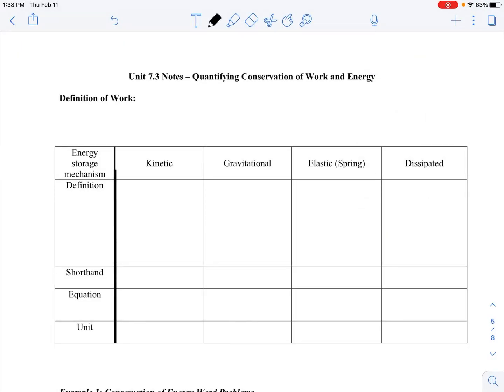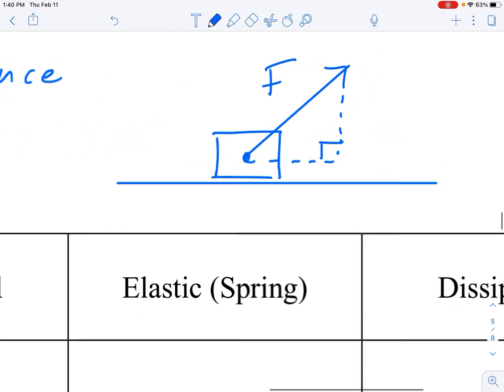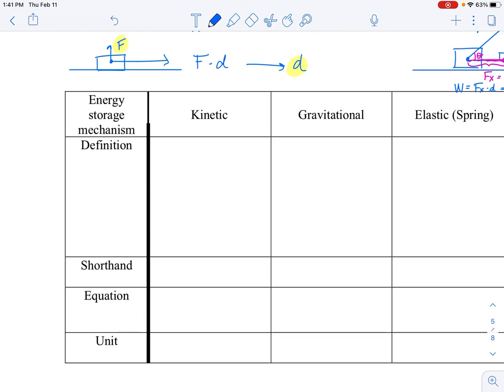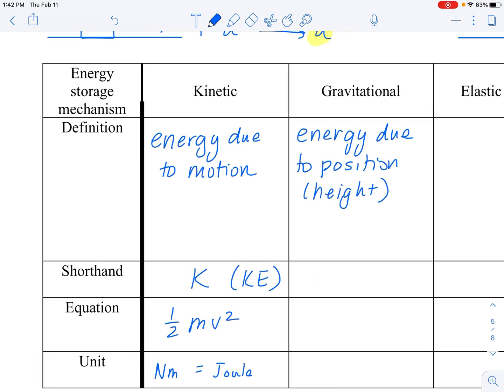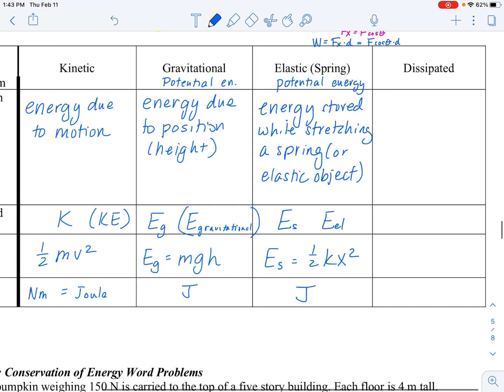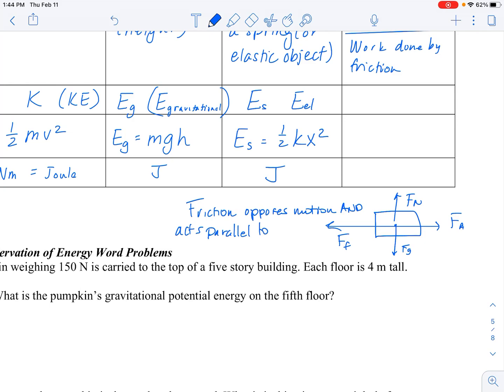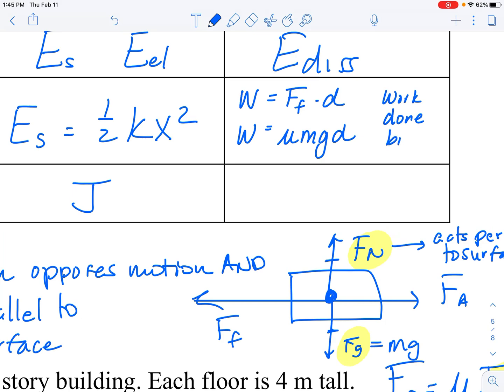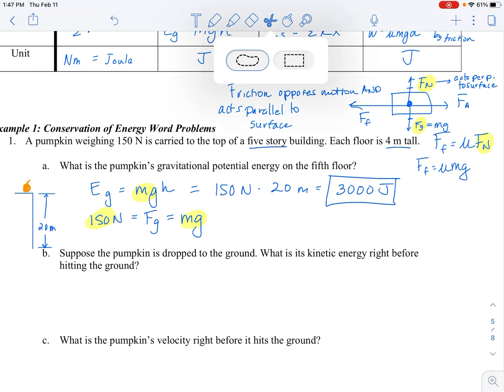General Physics - Unit 7.3 - Conservation of Energy 2